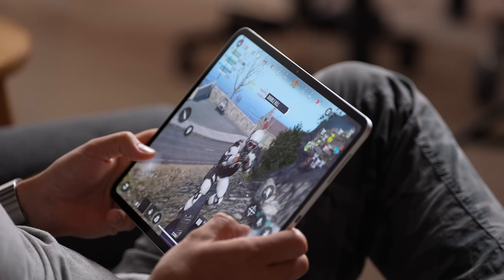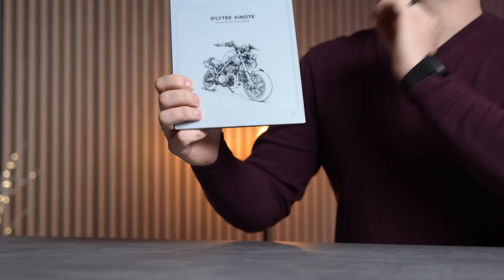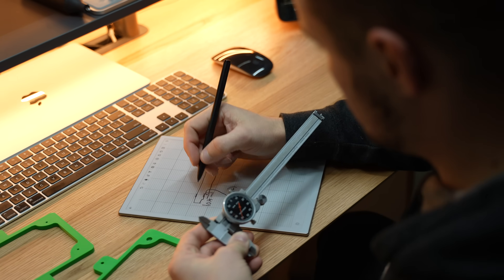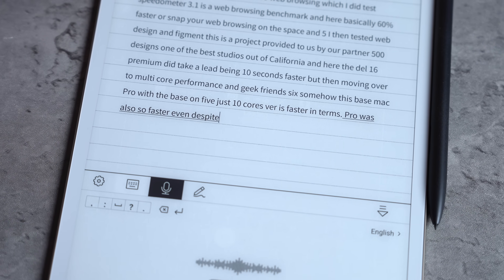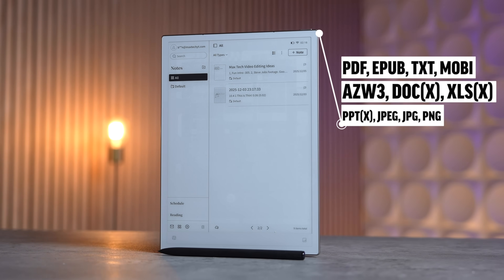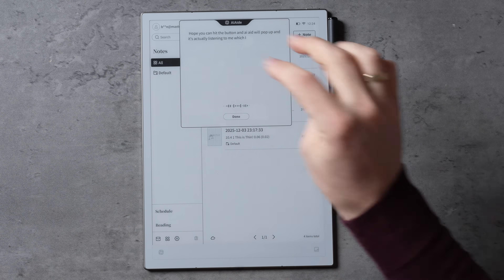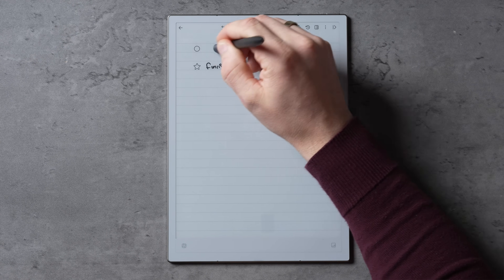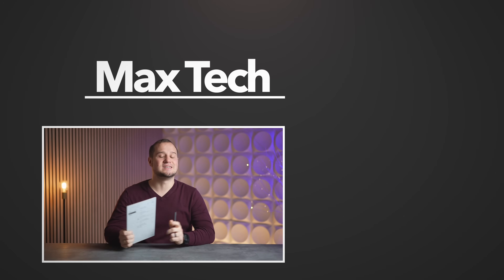The World's Thinnest E-ink Tablet is GREAT! - iFLYTEK AINOTE 2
Get your AINOTE 2 now with a special holiday discount on Amazon (code AINOTE30OFF)

Timestamps ⬇️
iFlYTEK AINOTE 2 - 00:00
AINOTE 2 vs M5 iPad Pro - 1:03
E-INK Tech - 1:44
Connectivity - 2:51
Android 14 - 3:07
Supported Doc Types - 3:28
Battery Life - 3:39
User Interface - 3:49
Tasks & Focus Stars - 4:40
Personal Experience Writing - 5:33
Personal Experience Reading - 5:56
Final Thoughts - 6:05